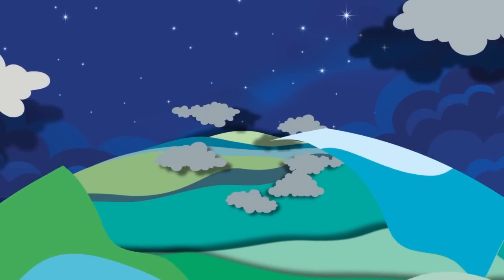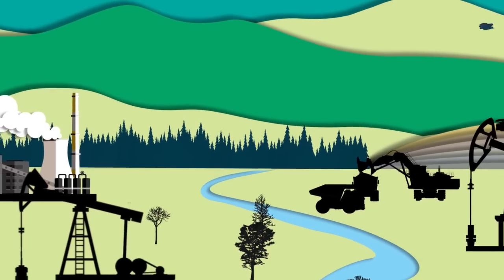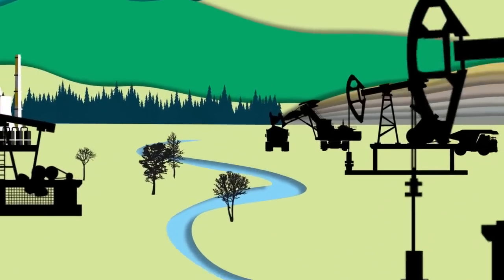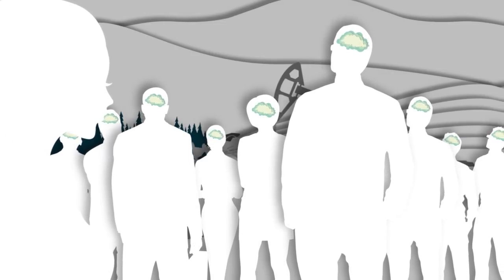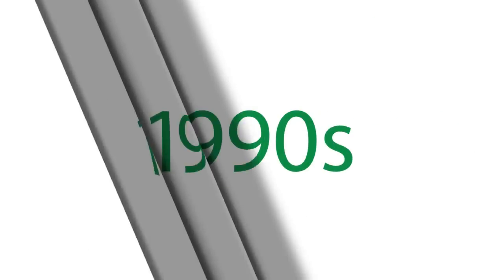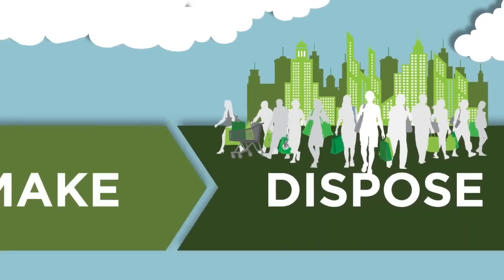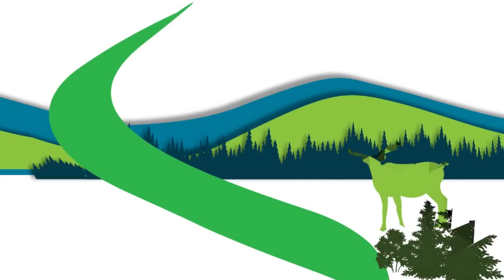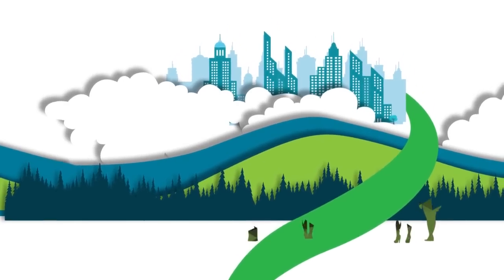Moving To The Front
Making different choices today will help build a better world for tomorrow.